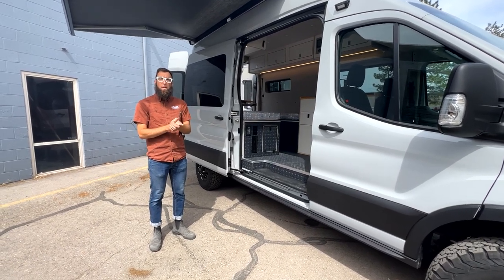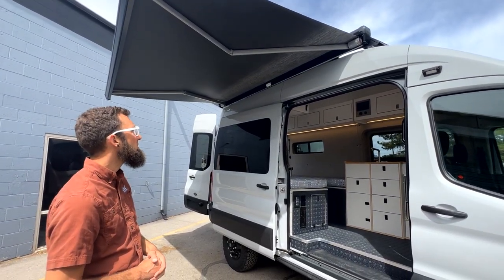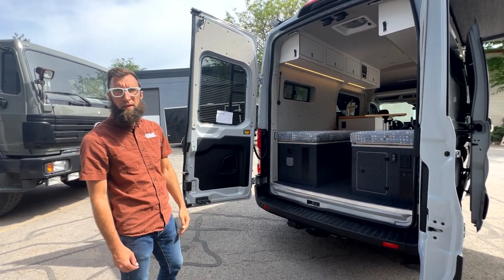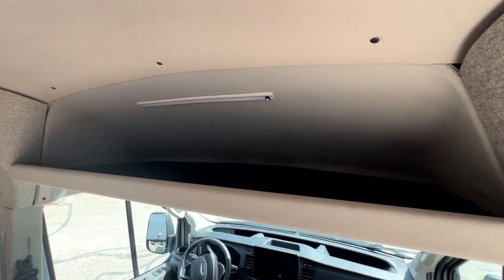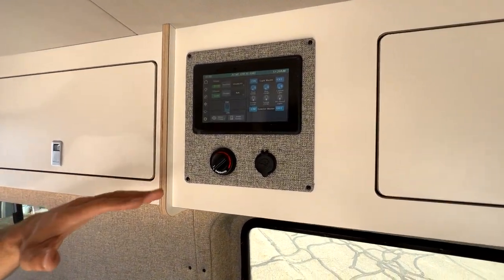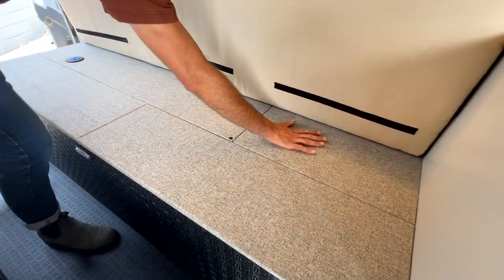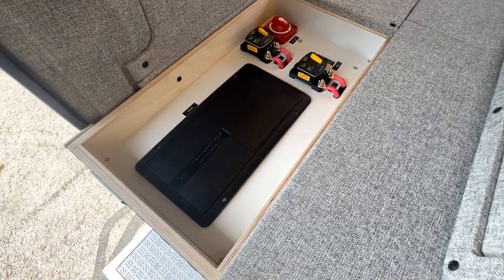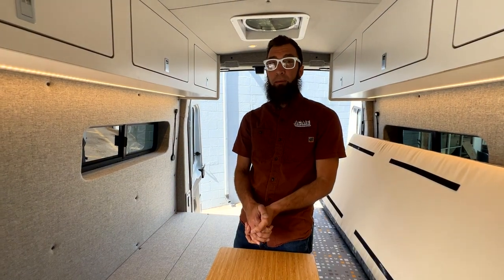Simple Ford Transit Van Conversion - Full Walk Through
A clean, simple build for this 2023 Ford Transit. Take a tour with us as we go through the small details of the van including features like:
- An outdoor retractable awning,
- Flood lighting
- Ample storage space
- Refrigerator and kitchen storage
- Bamboo counter top and deep sink with running water
- Movable table on a Lagun mount

Let us know what you like about this build, and what you would do different.

◽️ACME specializes in building one-of-a-kind vehicles that are tailored to fit your lifestyle, and reach the best of your adventure goals. With smart design and high-quality materials, our vehicles are built for any range of expeditions. ◽️

Intro - 00:00
Exterior - 00:14
Interior - 2:08
End - 6:46